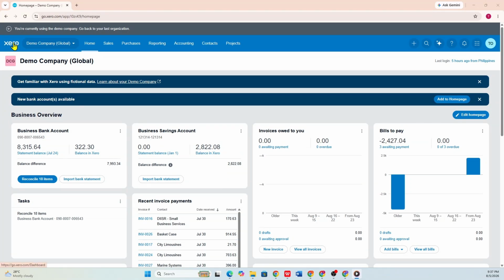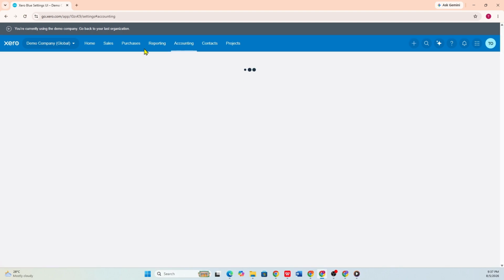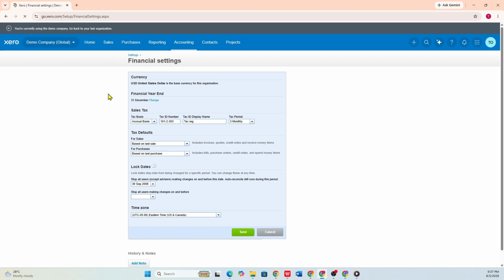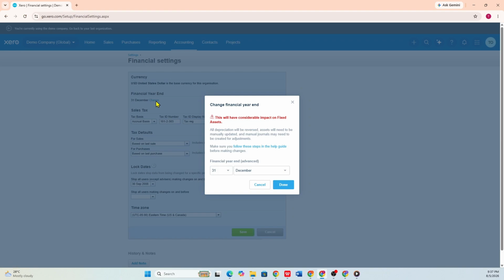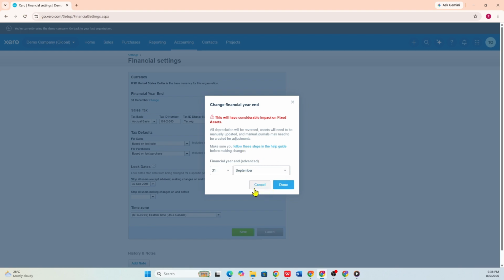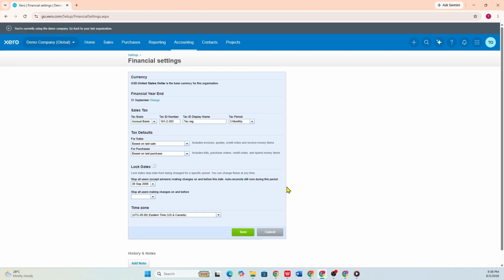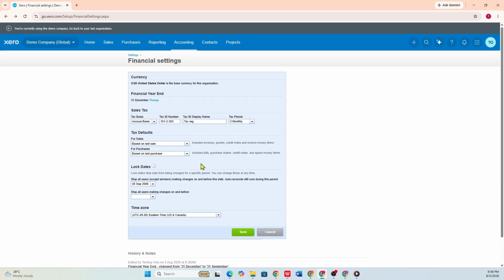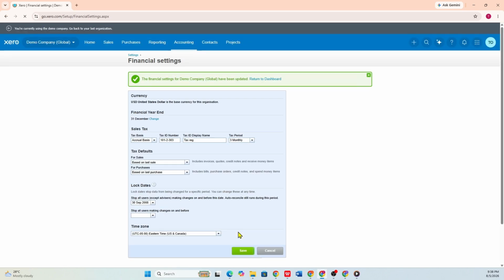How To Change Year End In Xero (2026)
Learn how to change the year end in Xero with this quick step-by-step tutorial. In this guide, you'll learn how to open Accounting Settings, access Financial Settings, find the Financial Year End option, select a new day and month, and save the changes to update your financial year end in Xero.

**Video Chapters**
0:00 How to Change Year End in Xero
0:03 Open the Accounting Menu
0:11 Select "Accounting Settings"
0:18 Open "Financial Settings"
0:26 Find "Financial Year End"
0:42 Click "Change"
0:50 Select the Financial Year End Date
0:57 Review the Selected Date
1:06 Click "Save"
1:13 Confirm the Updated Financial Year End
1:21 Review Your Financial Settings
1:37 Confirm the Changes on year end in Xero